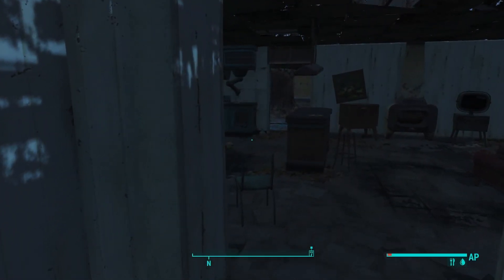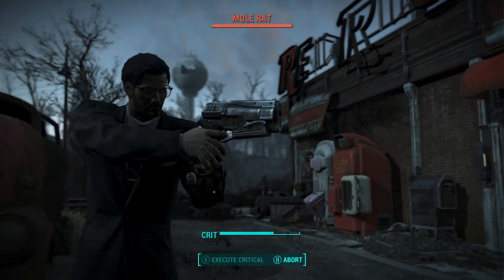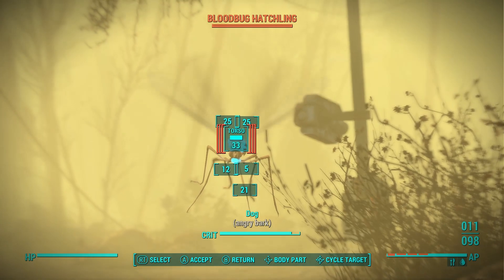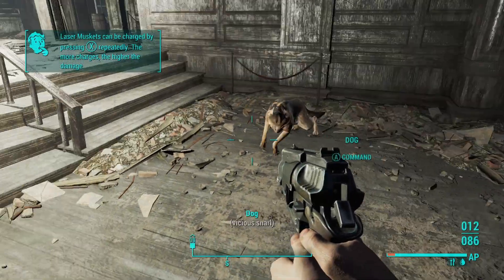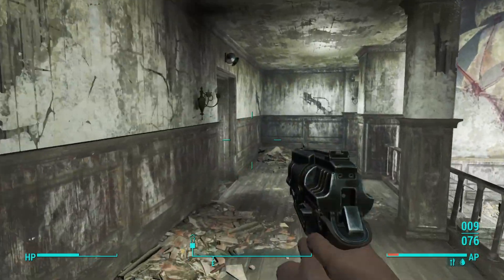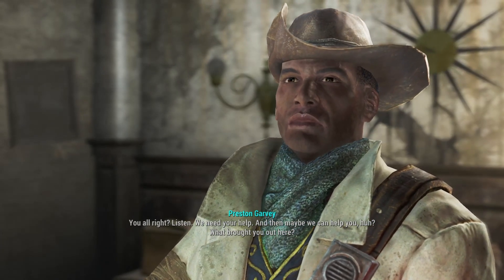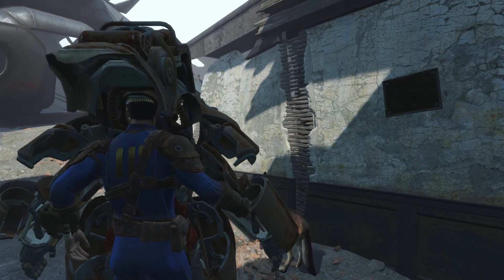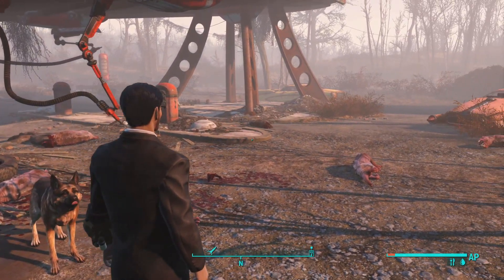[ASMR] Relaxing Fallout 4 Gameplay 5👍| Survival: A La Concord☢️| ASMR Whisper & Controller Sounds ⚛️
Thanks for joining me on a relaxation journey! Today we are playing Fallout 4, an open-world wasteland survival game from Bethesda Game Studios. This game released in 2015, and it is the most recent single-player release of the Fallout Franchise.
I will try to avoid small spoilers as much as I can, and will never outright spoil any quest-lines or plot.

This game is well-beloved by many and will always be special for me as the game I first installed mods for on PC. The release of the 2024 Fallout TV series, and the expected release of the DLC sized mod Fallout London later this year, has  reignited my passion for this game.

I hope to take you on a relaxing journey through the wasteland! I don't want to set the world on fire, I just want to make your brain tingly 🎵.